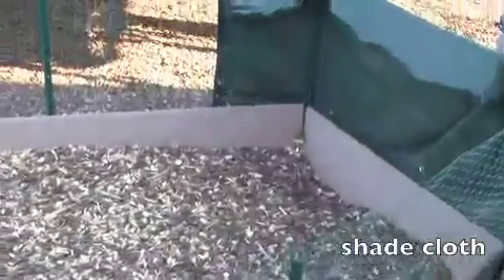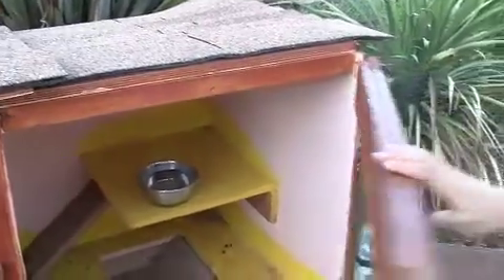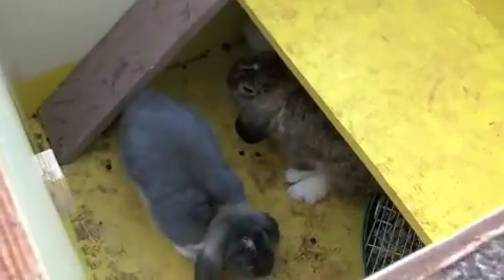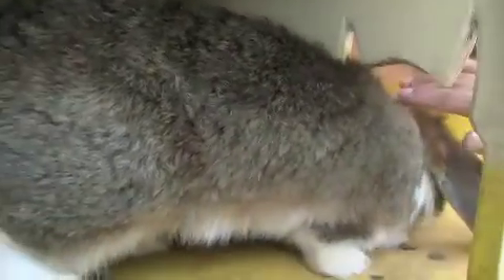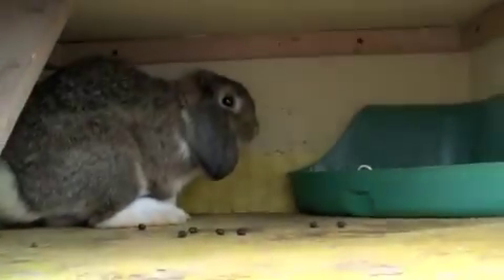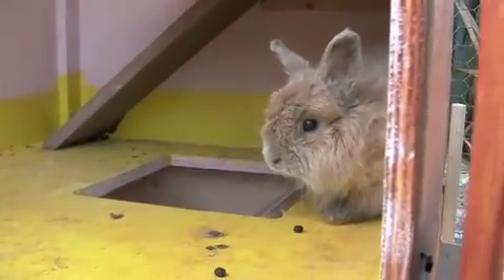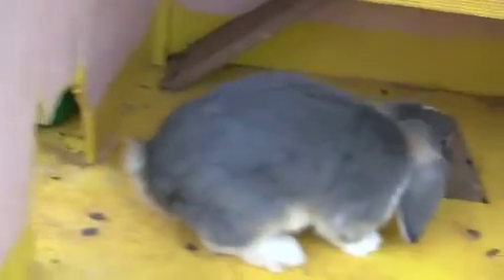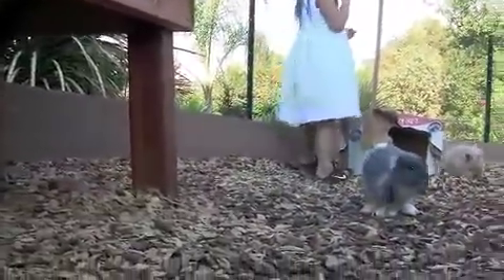Bunny House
This is our outdoor bunny house and play area. For an amateur in raising rabbits and all things construction we did our best. If you are new to the bunny world, then watch some videos, buy a skil saw and build your own.